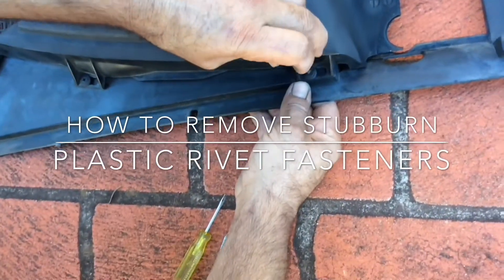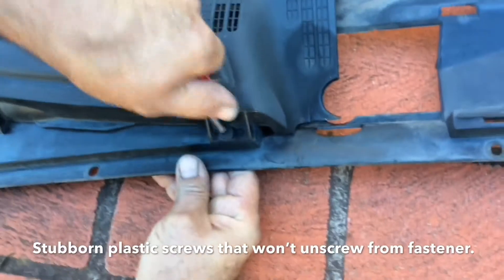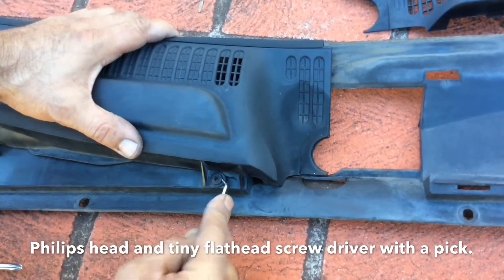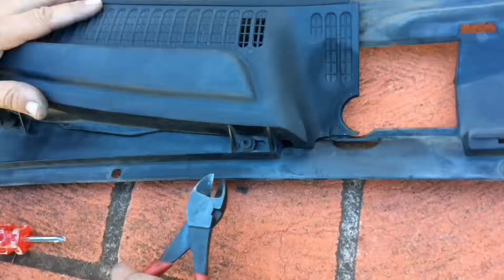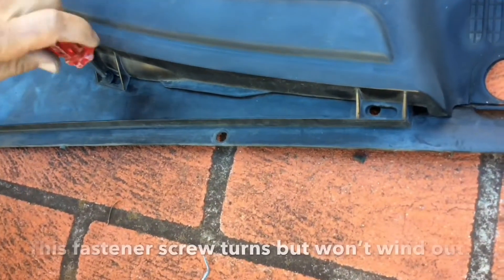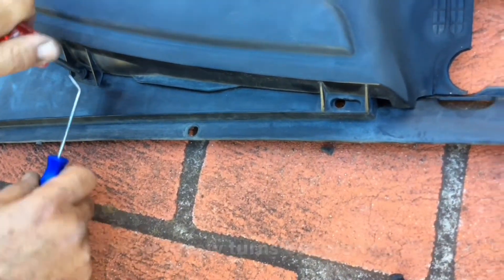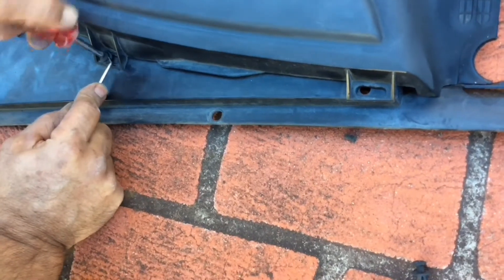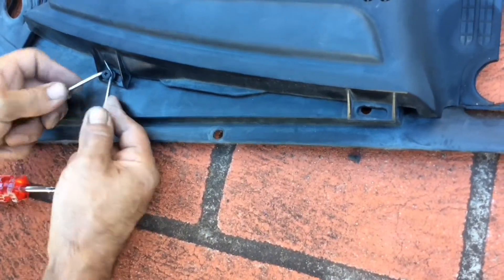How to Remove Stubborn Plastic Rivet Fasteners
The vehicles today have these plastic fasteners or retainer clips that are called Rivet Fasteners but work like a mushroom anchor used in building and construction. I have come across hundreds of these clips that won’t undo. Whether the screw turns but won’t wind out, or the screw won’t turn but strips the head so the screw driver can’t get a grip anymore. If you are having this problem then I can show you how to remove them with a couple of extra tools. Thank you. Hope this helps!